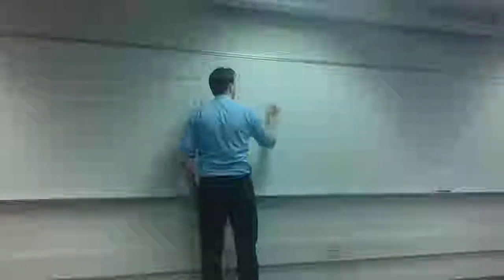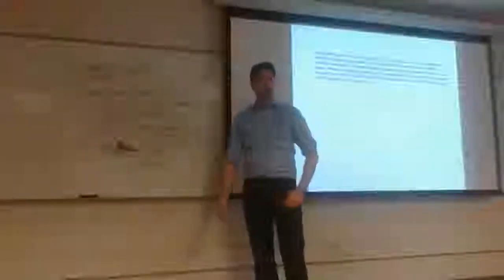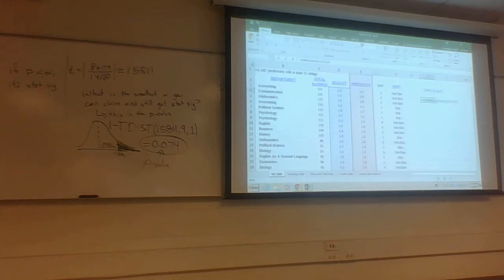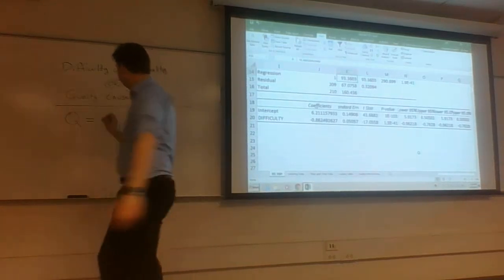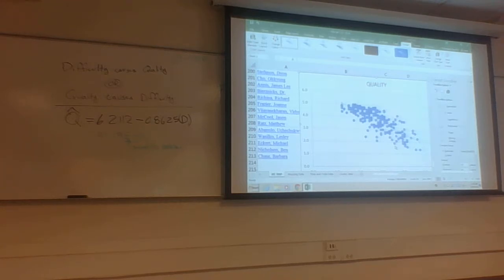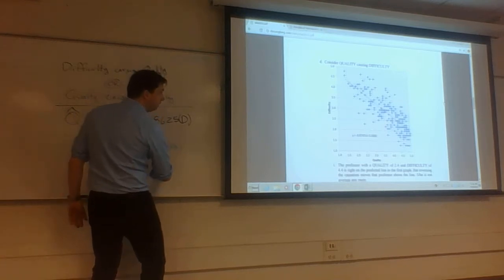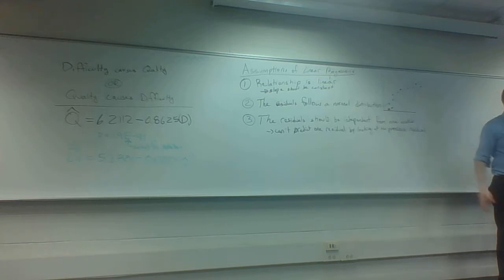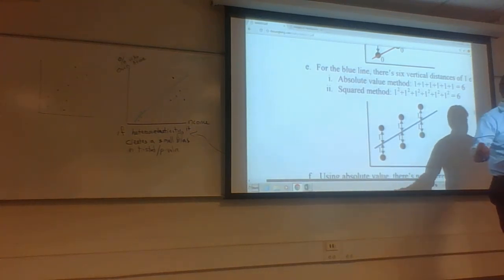Business Statistics 15 & 16: Simple Linear Regression I & II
basics of regression, interpretation, residuals, coefficients, p values, regressions in Excel, assumptions of linear regression